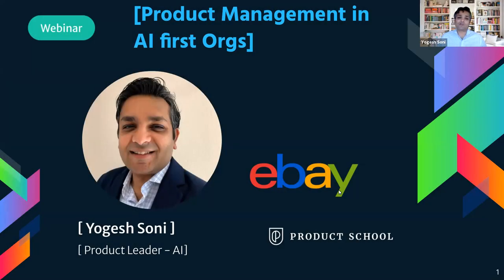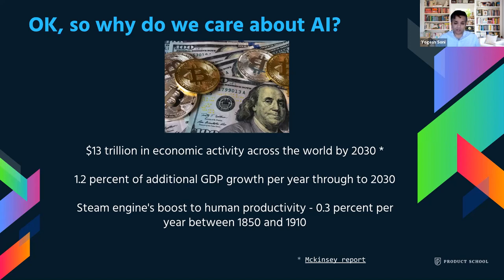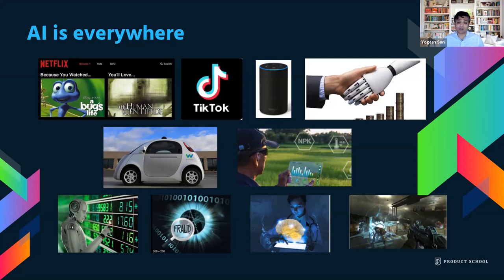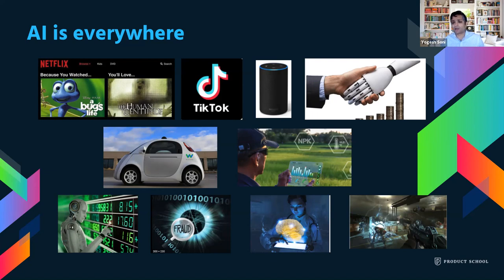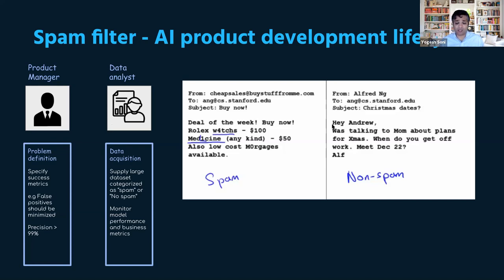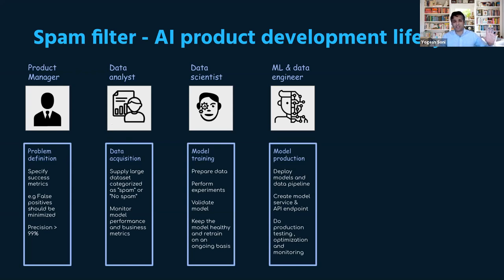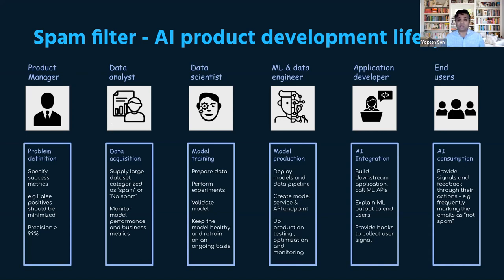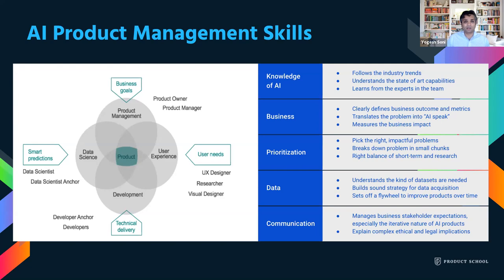Webinar: PM in AI-First Organizations by eBay AI Product Leader, Yogesh Soni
ABOUT THE SPEAKER:
Yogesh is a strong Product Leader who brings value by building four critical things: motivated teams, products loved by users, revolutionary business models, and great customer relationships. He is currently an AI Product Leader at eBay where he's creating a state-of-the-art eCommerce experience with applied machine learning applications within a multi-year strategy. He also has experience as a Lead Product Manager for Cisco where he brought innovation to the company by creating a brand new product portfolio within the Internet of Things (IoT) Edge computing, a whole new product category. He understands the importance of early product adoption and worked with sales enablement to drive it. He started his product career at Marvell Semiconductor as a PM after being a Software Engineering Manager, leading their SW development for telecommunications product. He has always been a truly special leader who is willing to coach his entire product team, in order to create better future product leaders who make better products.

In addition to classes, we host daily online events with top industry professionals about Product Management.

We are committed to pushing the product management industry forward. We published the Amazon bestseller, The Product Book (Get your copy host over 1,000 free events per year, The Proddy Awards, and ProductCon, the largest multi-city conference in the world for product managers.